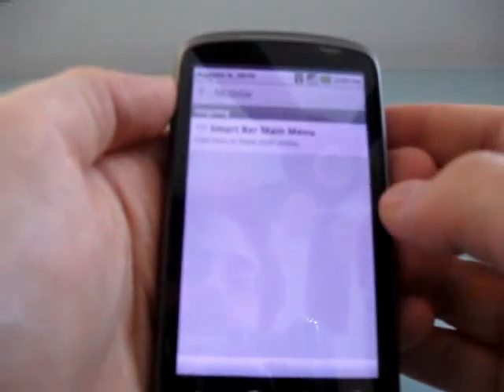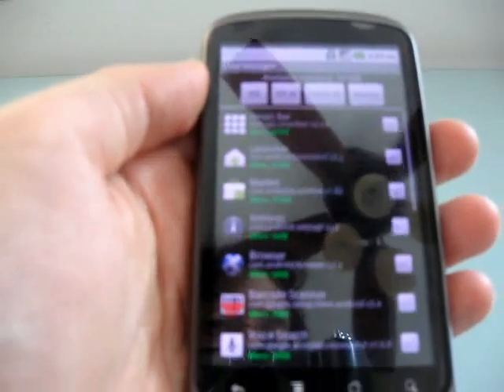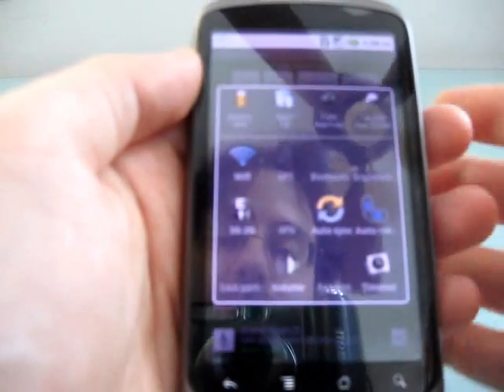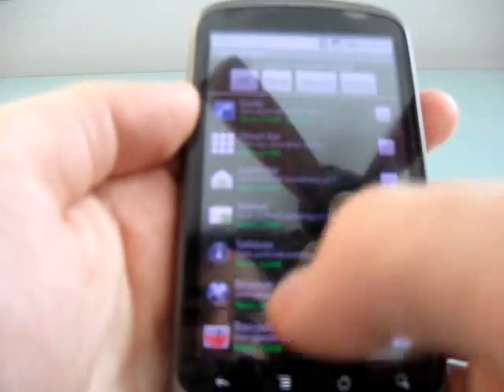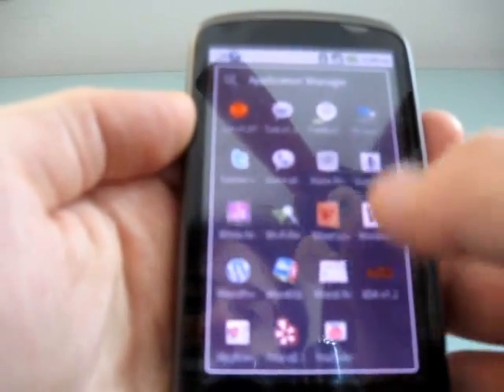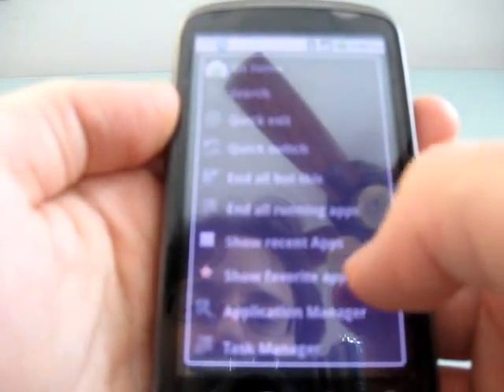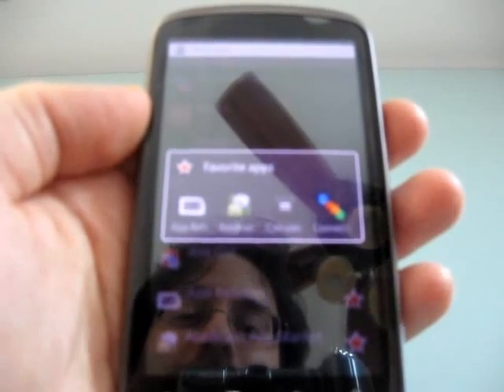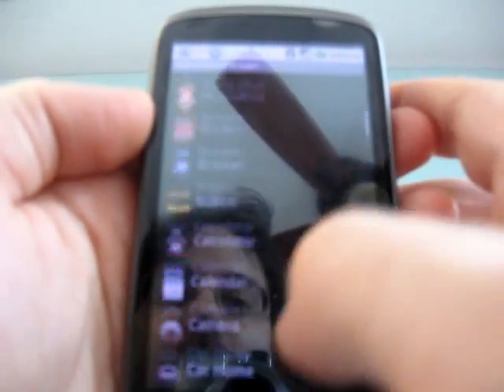SmartBar task manager for Google Android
Smartbar is an Android utility for launching and killing apps, viewing settings, and making it easier to control your device.